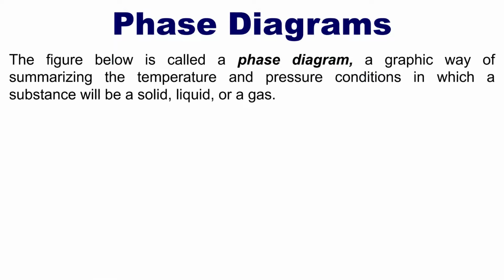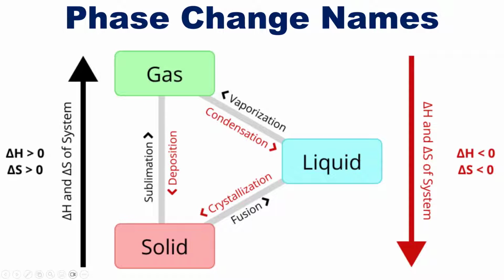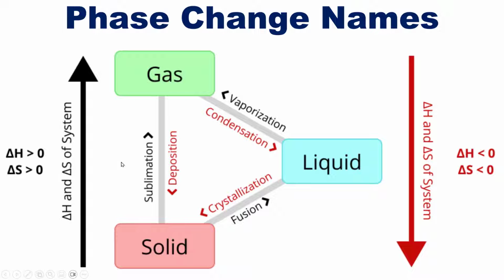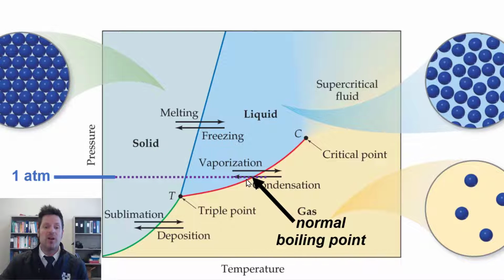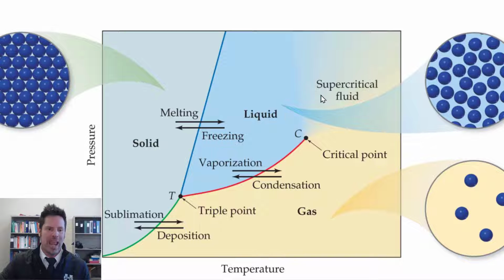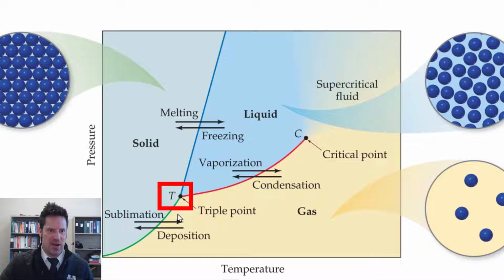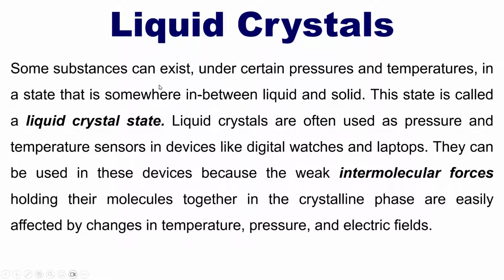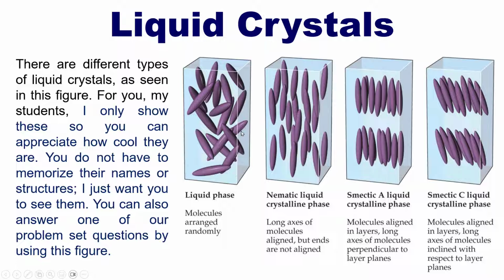Chapter 11 – Part 6: Phase Diagrams and Liquid Crystals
In this video I’ll show you how to read and interpret phase diagrams, with some accompanying problems. I’ll also tell you about liquid crystals, which are really cool.

Our class textbook: Chemistry: the Central Science, 12th edition, by Brown, Lemay, Bursten, Murphy, and Woodward, ISBN-10: 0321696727 | ISBN-13: 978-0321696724